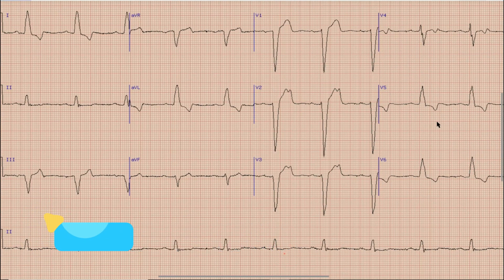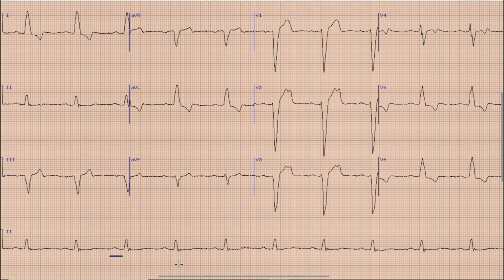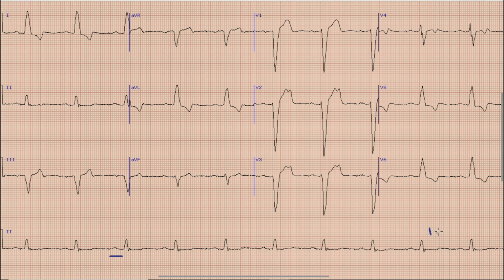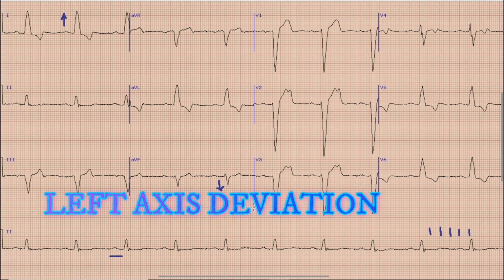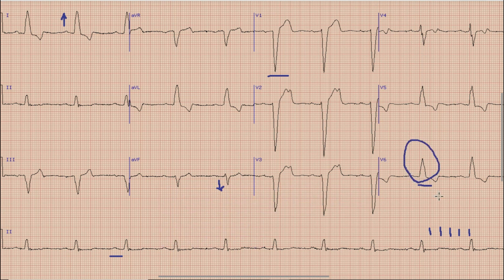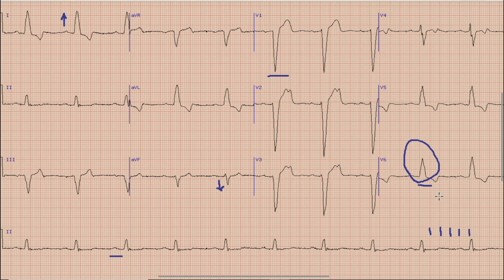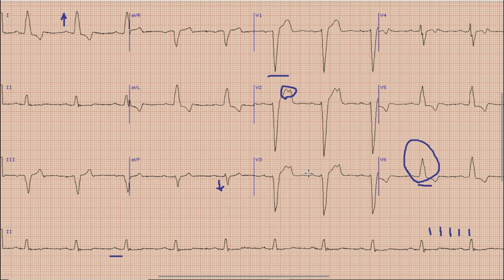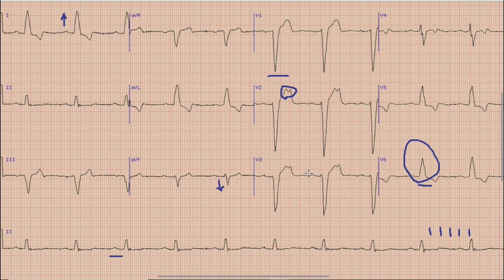ECG MADE EASY CASE 35| LBBB|2:1 AV BLOCK| EKG